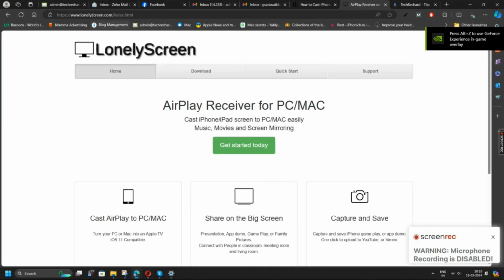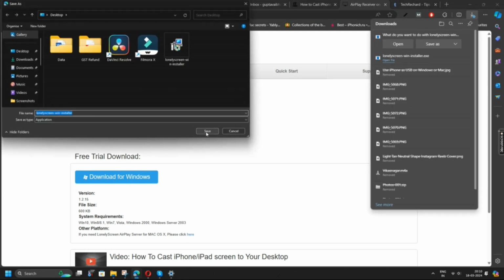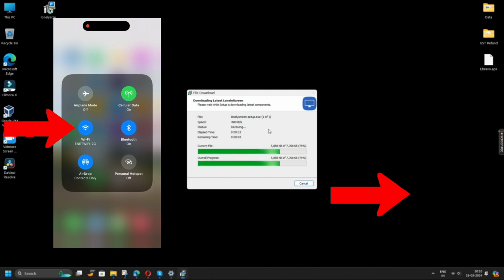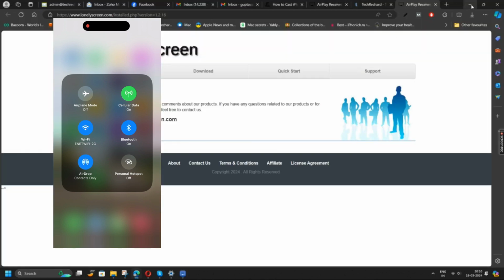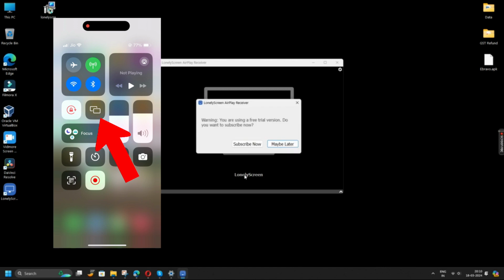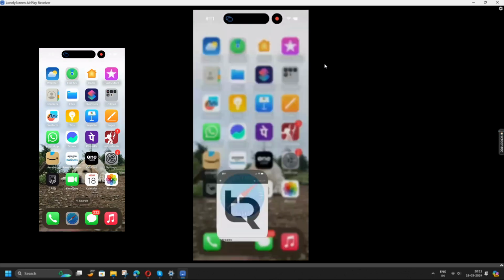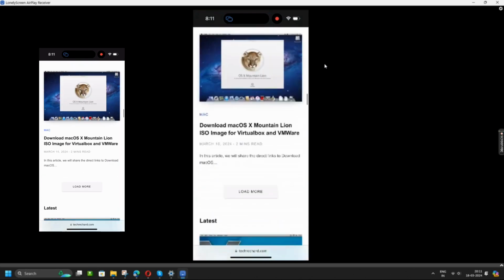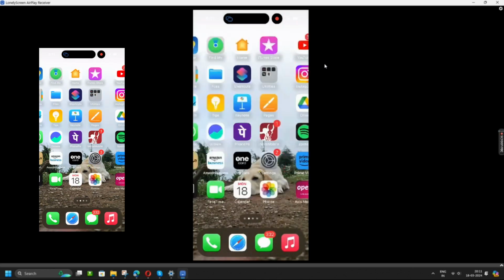Easy Guide: How to Mirror Your iPhone Screen to Windows PC (Step-by-Step Tutorial)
Learn how to cast your iPhone screen to your Windows PC effortlessly with this step-by-step tutorial! Whether you want to share your favorite apps, videos, or presentations, we've got you covered. Follow along as we walk you through the process, so you can enjoy the convenience of mirroring your iPhone screen onto your PC in no time. Don't miss out on this simple yet powerful solution for enhancing your digital experience!